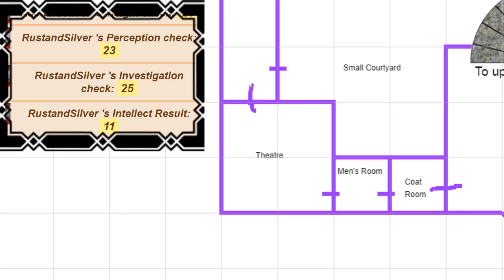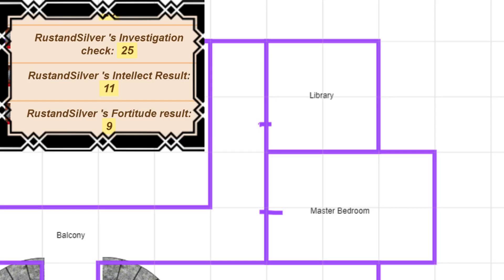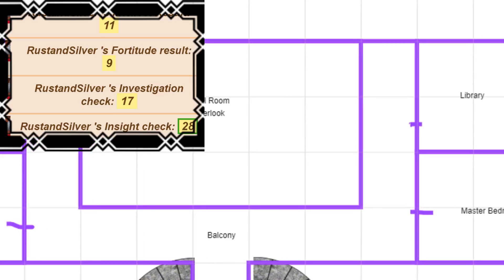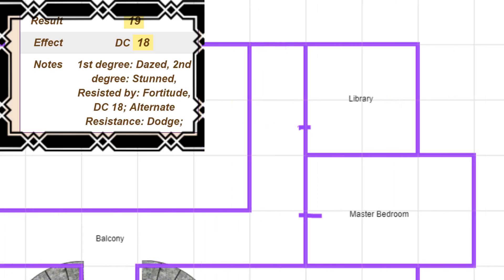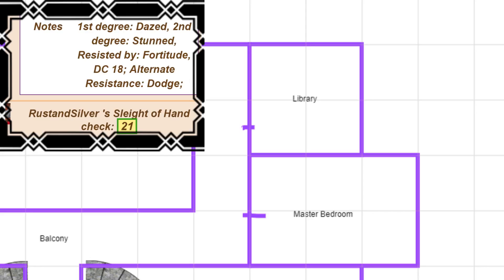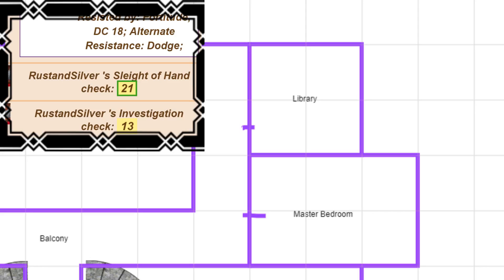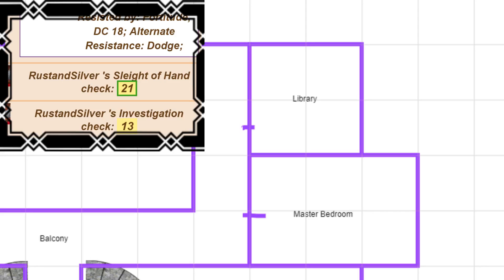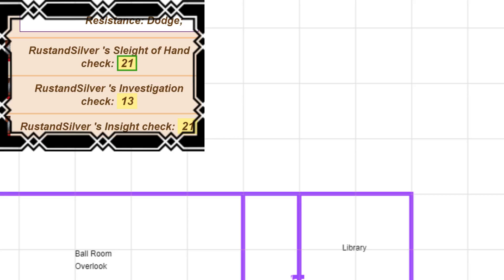Professional At Work - Ishchu Act 0 - Part 3 - Humanity First